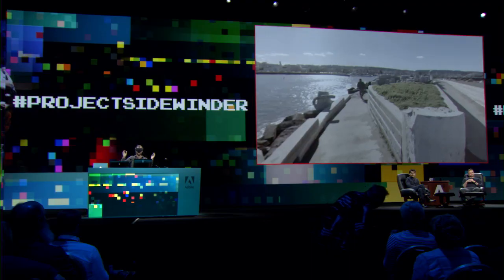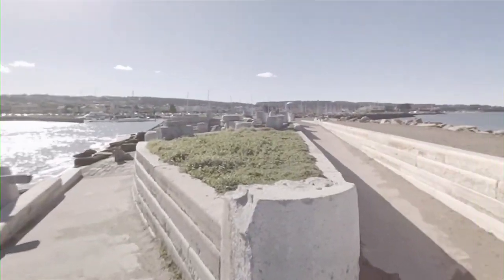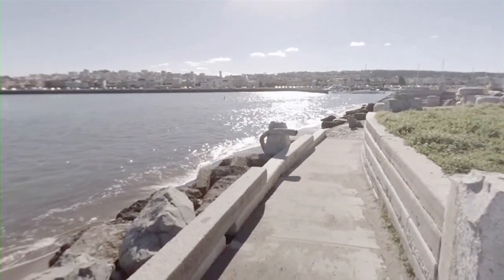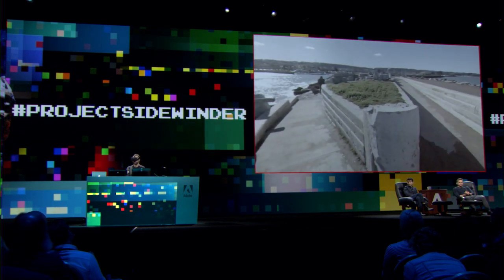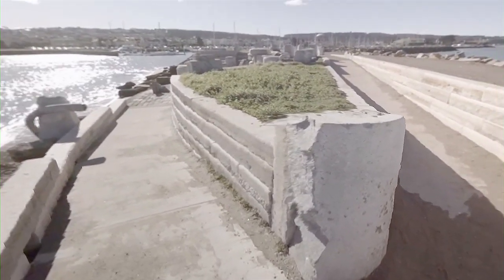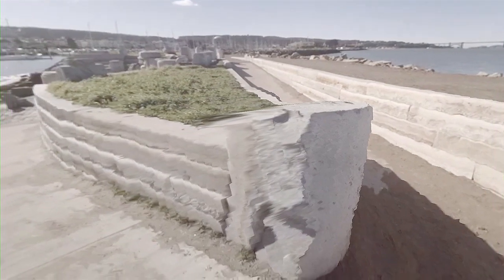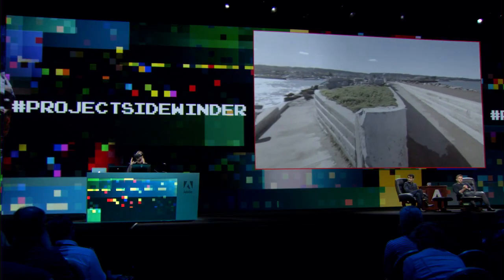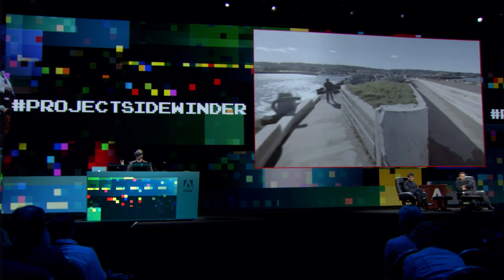ProjectSidewinder: Adobe MAX 2017 (Sneak Peeks) | Adobe Creative Cloud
Sidewinder takes a VR video with a depth map and applies novel view synthesis to enable moving of the head positionally which makes the 3D presence of the scene much greater.